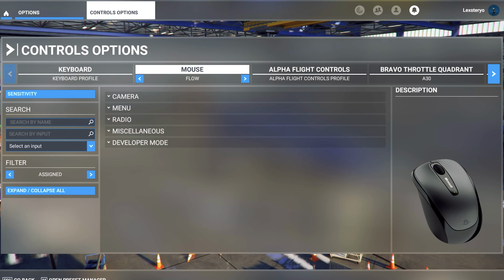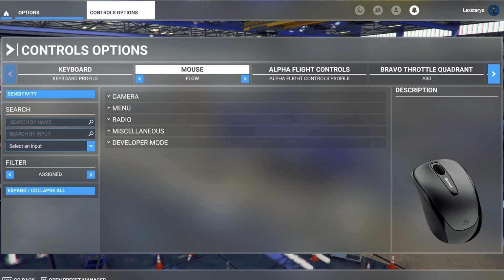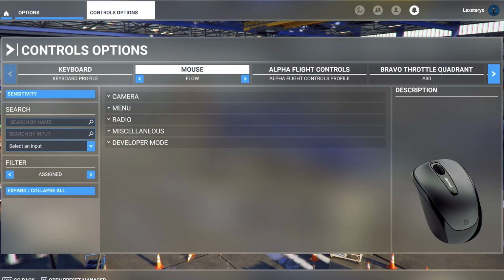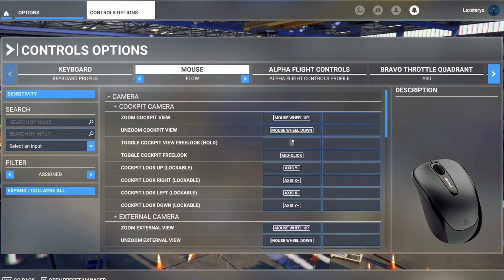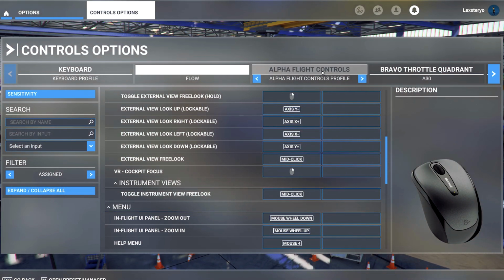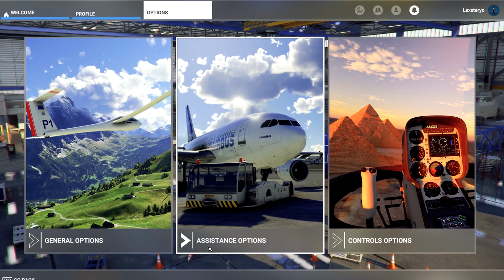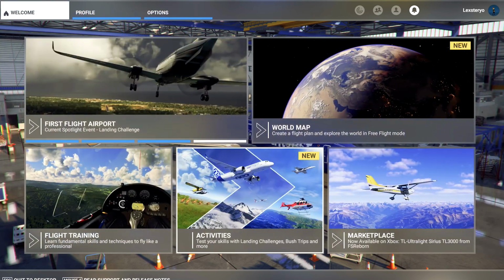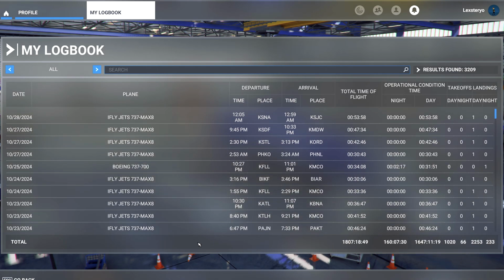Microsoft Flight Simulator 2024 | Getting Ready Tips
Welcome to the Ultimate Guide to Microsoft Flight Simulator!

✈️ What You’ll Find Here:

Tutorials on flying your favorite planes, including my beloved A319, 737 and EJET.